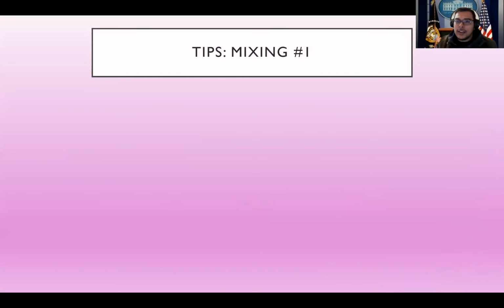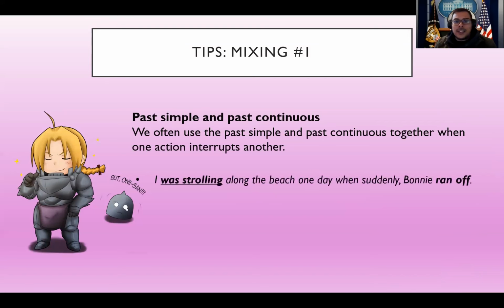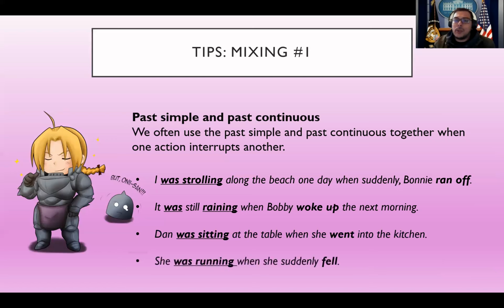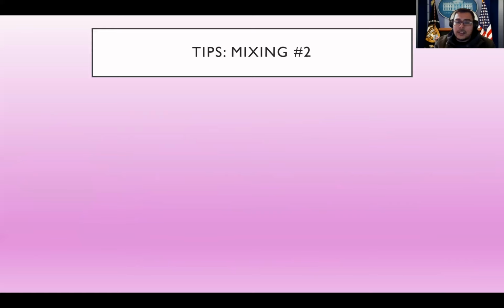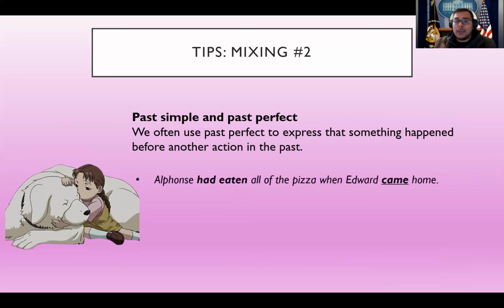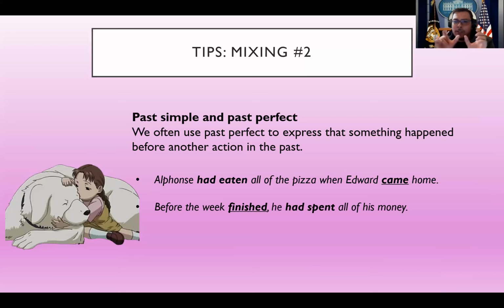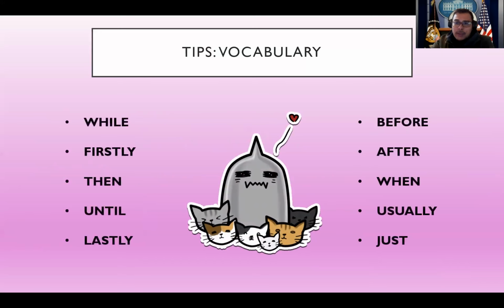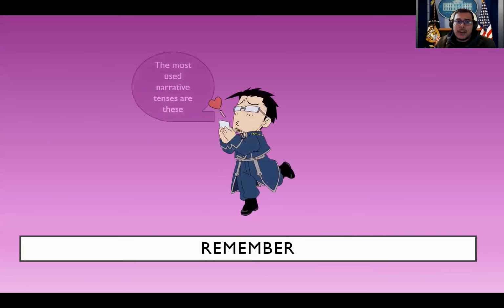Narrative Tenses: Tips for Mixing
Hello, everyone 🤠
This is the final video from our Narrative Tenses series.
In this video, we will cover one of the most important aspects of the topic.
This explanation will help you have an easier time with your project.
Hope the video is helpful & I apologize for the stuffy nose.